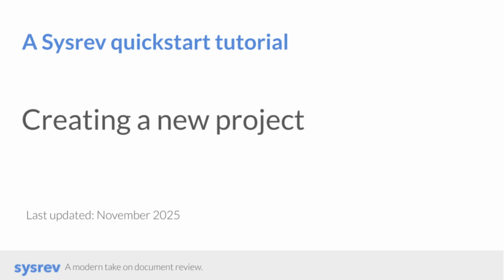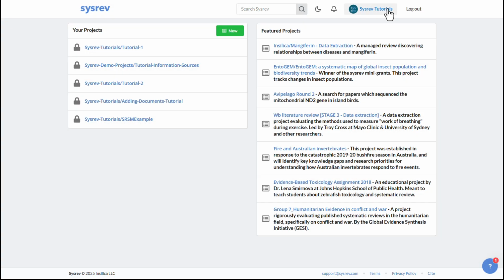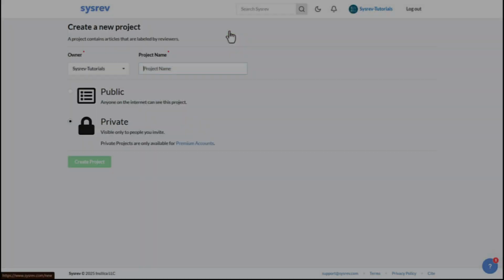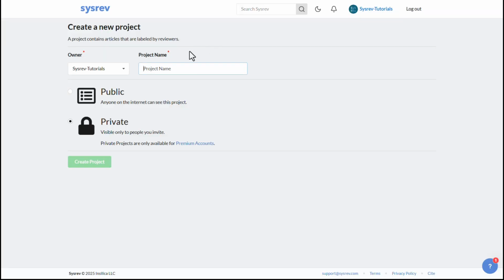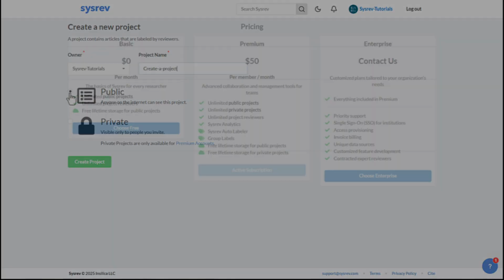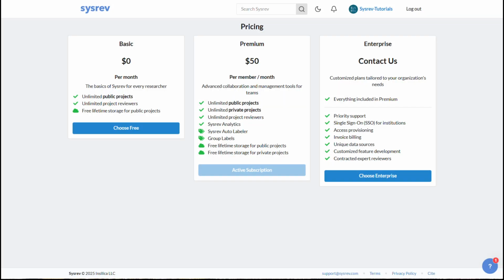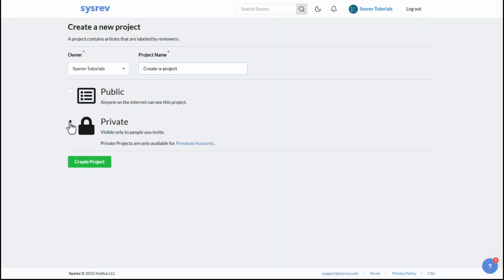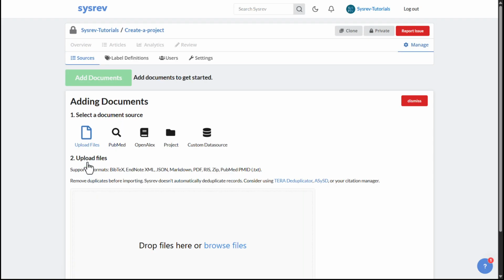Creating a project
In this quickstart tutorial, learn how to create a new project in Sysrev, including naming your project and setting project visibility.

Visit our Knowledge Base page to learn more about creating projects in Sysrev